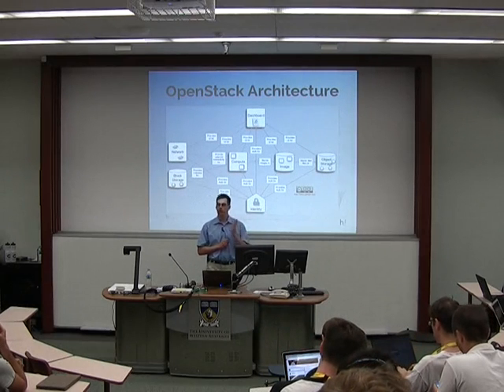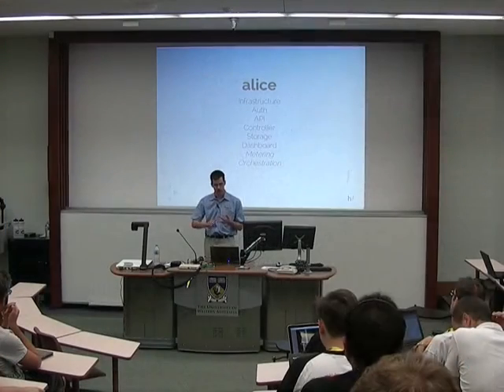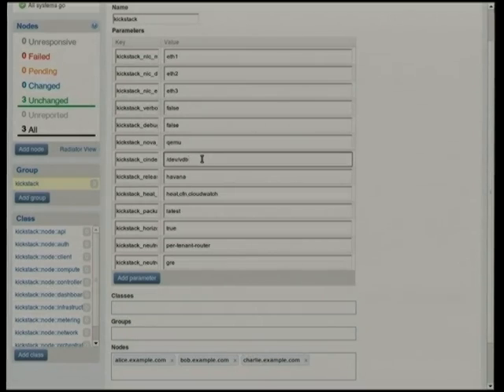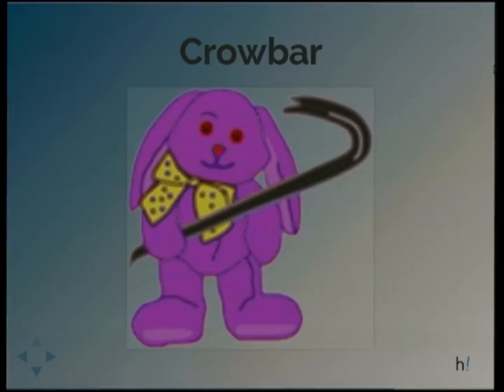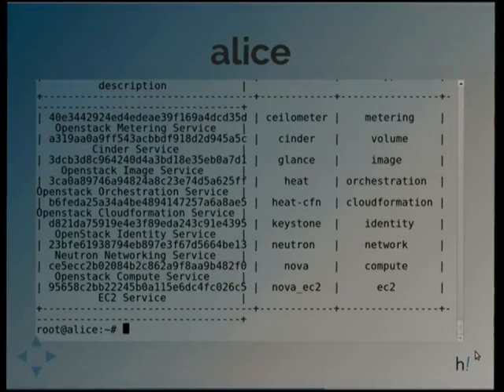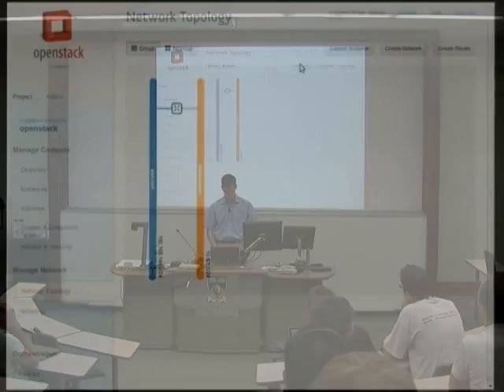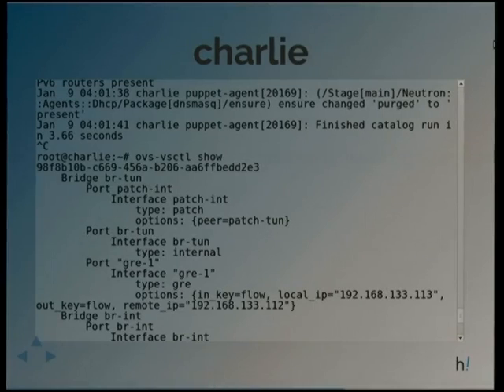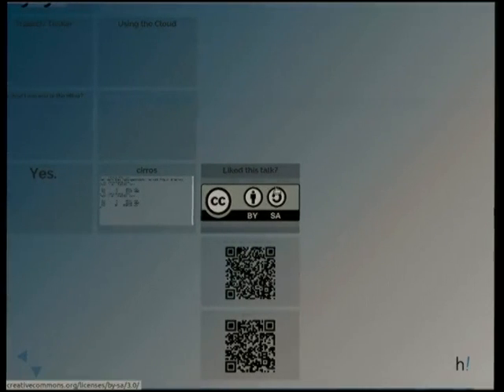Rapid OpenStack Deployment for Novices and Experts Alike [linux.conf.au 2014]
A fast-paced, intense hands-on tutorial covering the deployment of an OpenStack Havana cloud, from scratch. The tutorial covers standing up a farm of OpenStack API endpoints, authentication, image management, network management, and computing. It dives heavily into automated deployment, orchestration and systems automation, and also covers distributed storage.

Florian Haas

Florian is an OpenStack specialist, experienced technical consultant, seasoned training instructor, and technical writer. He has co-developed and delivered OpenStack training across the globe, in addition to helping deploy several OpenStack production clouds. He is an active contributor in the OpenStack community.